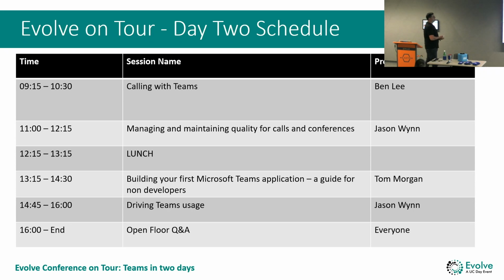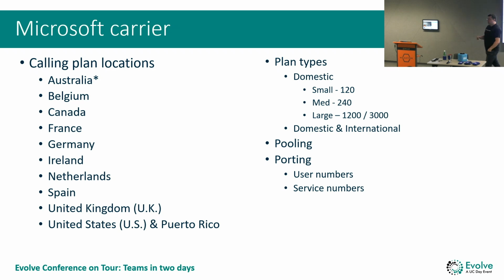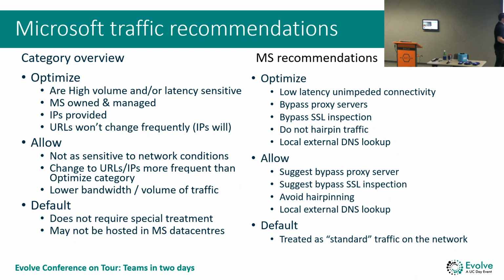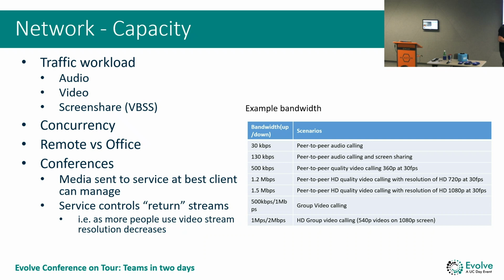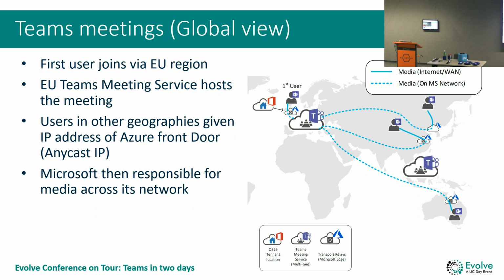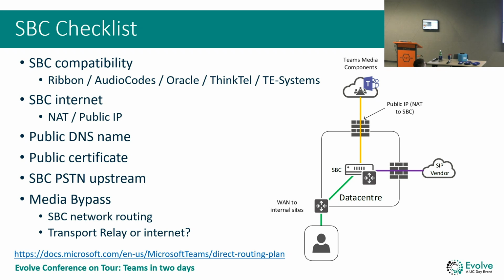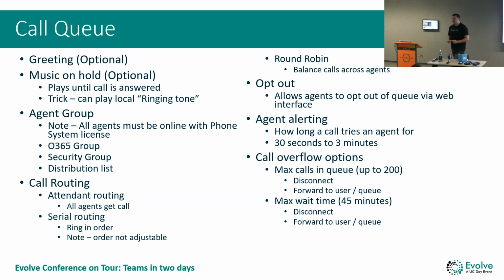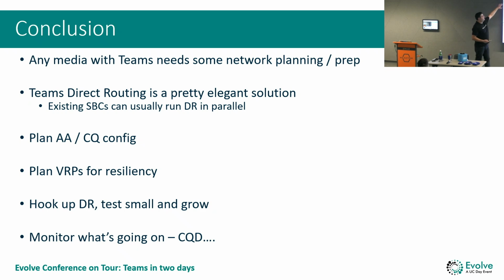Evolve Conference: The Tour